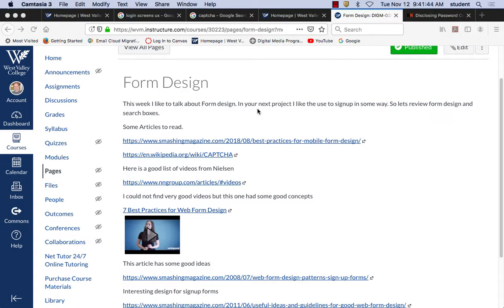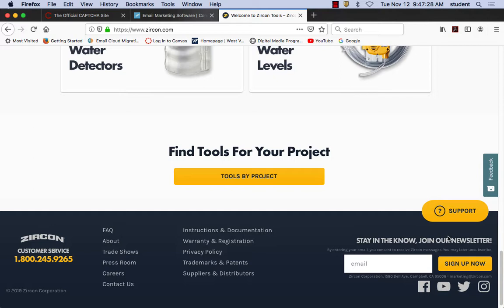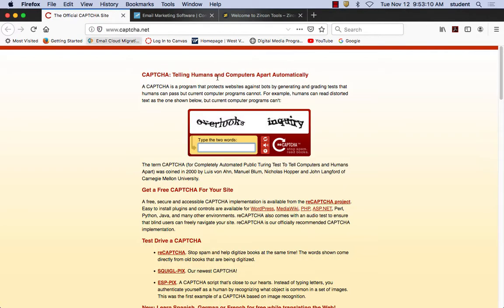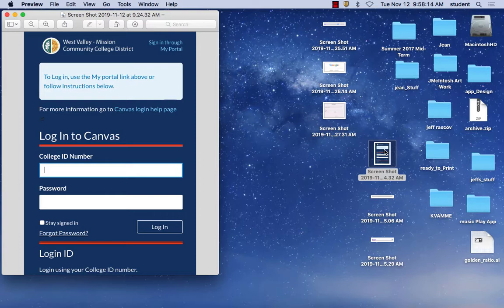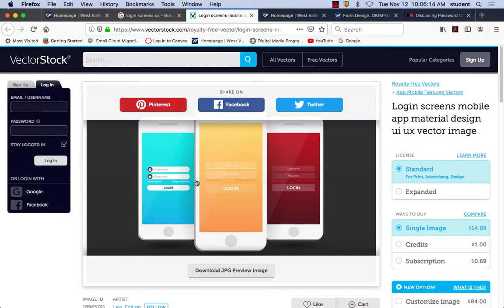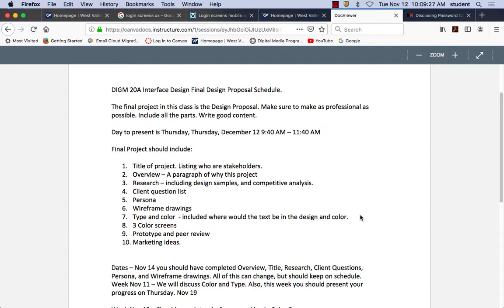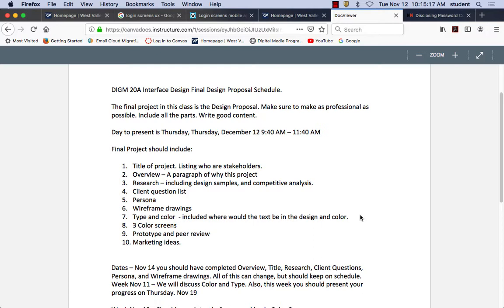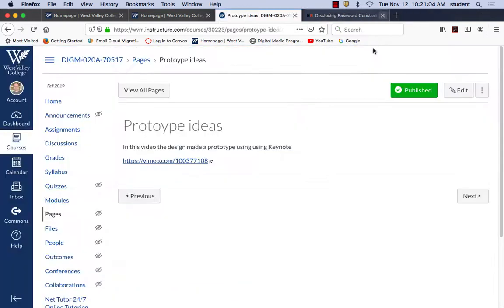jeff_talks_Form_design